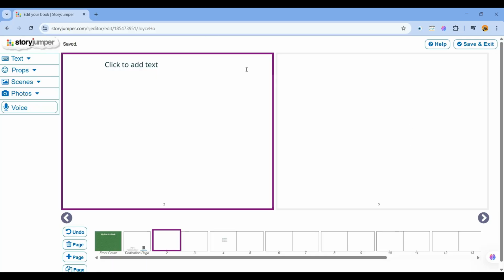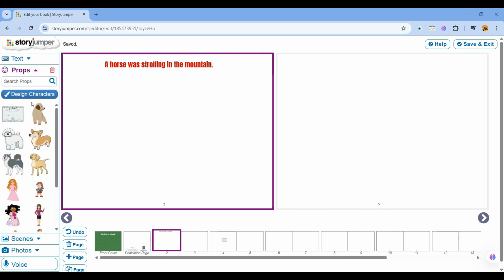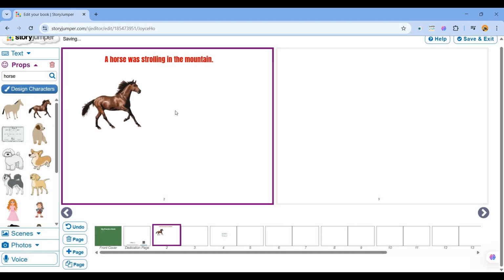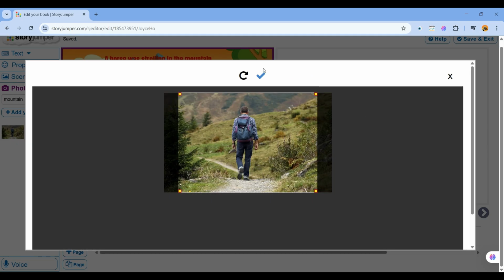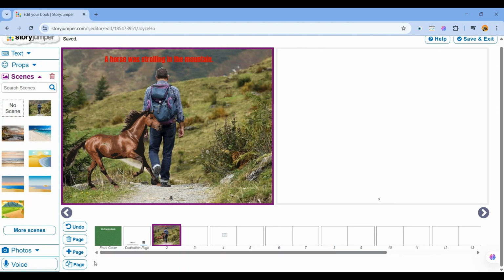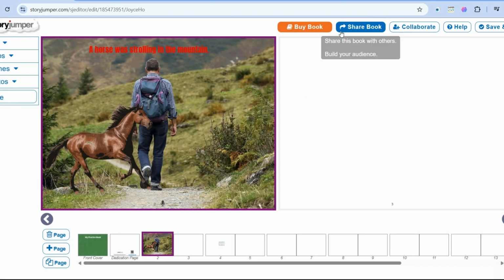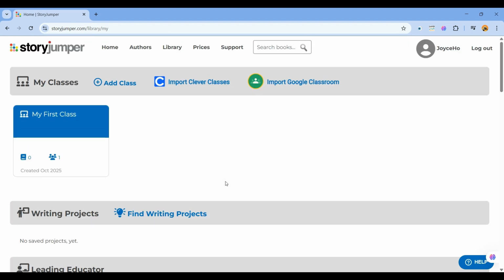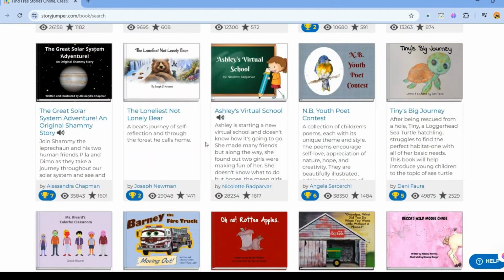Tutorial Video on StoryJumper by Joyce Horkos